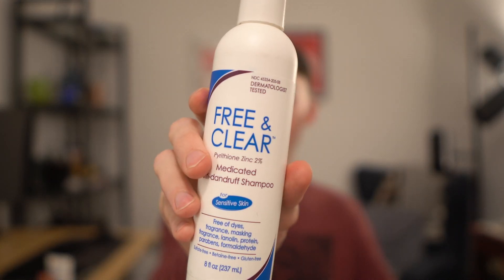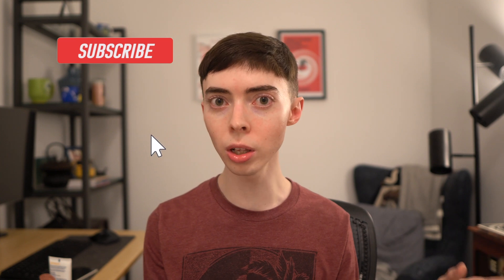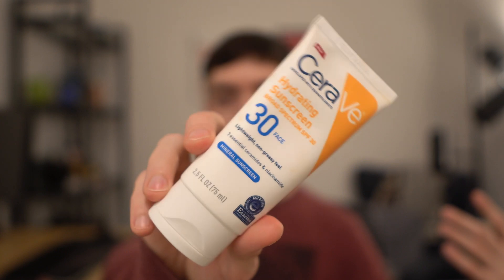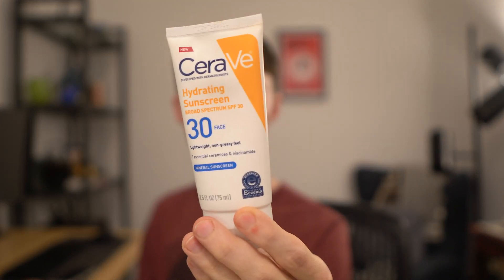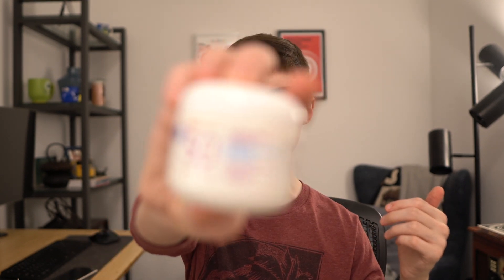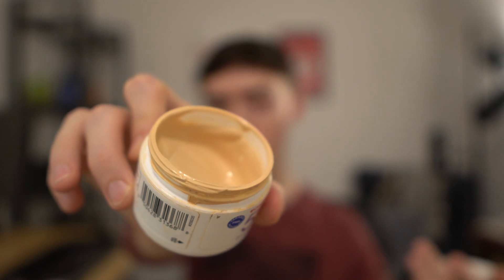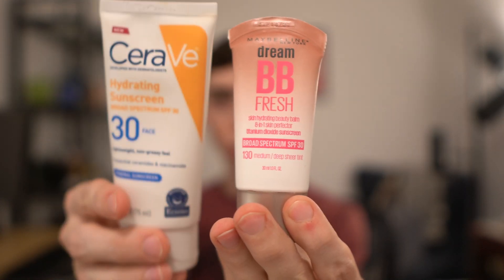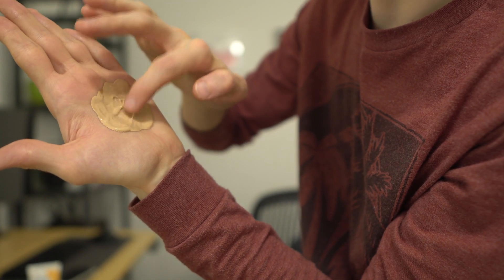How to Make Your Own Tinted Sunscreen | Skin Care Research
If you're looking for skin care information on how to make your own tinted sunscreen or moisturizer, look no further. In this video, I provide a brief overview of why tinted mineral sunscreens are important for skin health and anti-aging and I also show you which products I use to make a tinted sunscreen (links below).

In the video, I make a tinted sunscreen using the CeraVe mineral sunscreen SPF 30 with the Maybelline Dream Fresh BB cream. I use a dark BB cream because it provides not only titanium dioxide and iron oxides (which can help protect against blue light and visible light), but it also gives me more room to play with the mineral sunscreen to get the color or pigment I want for my skin type.

This DIY tinted sunscreen really helps me get the most out of mineral sunscreens, which are the holy grail of sunscreens because they can block UVA and UVB. I highly recommend mineral sunscreens because they're much more robust than chemical sunscreens; however, the white case precludes widespread use. That being said, you may want to make your own tinted mineral sunscreen using the products I mention in this video.

By the way, the information in this video only applies to mineral sunscreens. I do not know how an SPF might be affected by mixing in a tinted BB cream with a chemical sunscreen. Best to avoid using chemical sunscreens and stick with 100% mineral sunscreens to make your own tinted sunscreen.

Cerave 100% Mineral Sunscreen SPF 30
CeraVe 100% Mineral Sunscreen SPF 50
Maybelline Dream Fresh BB Cream
Clinique Blend It Yourself Pigment Drops
Vanicream Free & Clear Medicated AntiDandruff Shampoo

Chapters:
Intro (00:00)
Tinted mineral sunscreen benefits (01:19)
How to make your own tinted sunscreen (05:52)
Applying DIY tinted sunscreen (10:44)
Take-home message (13:21)
Outro (16:12)